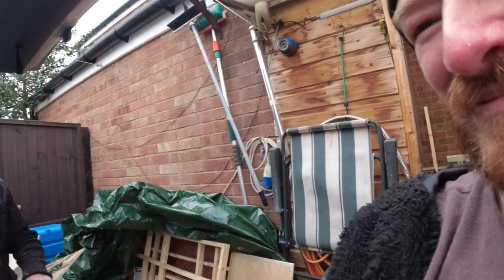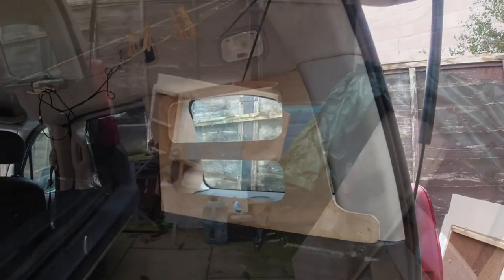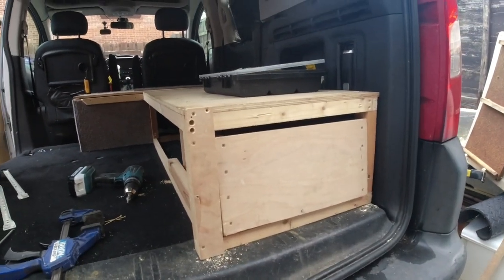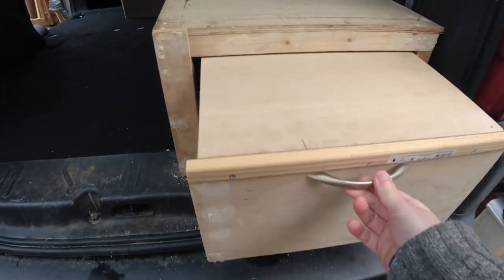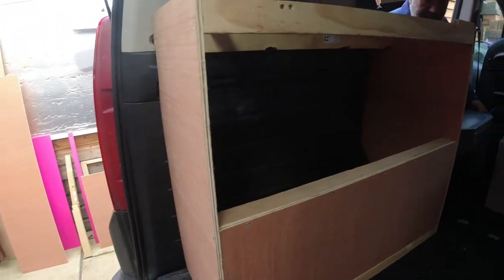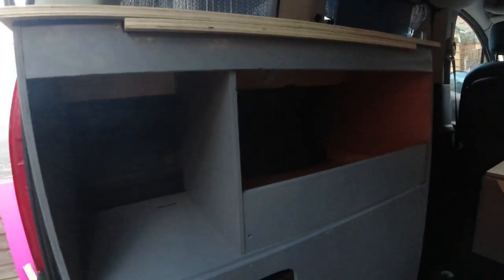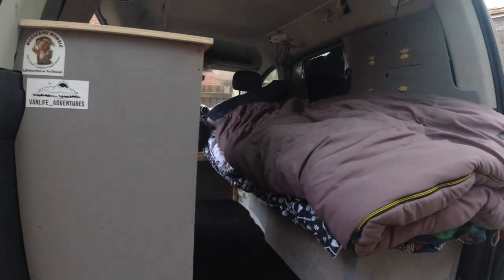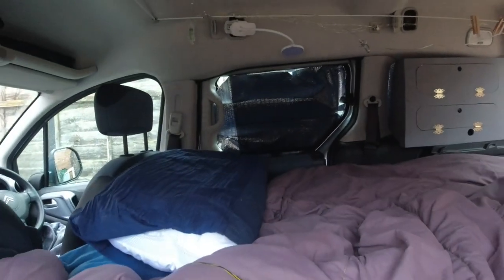Citroen berlingo micro camper rebuild built